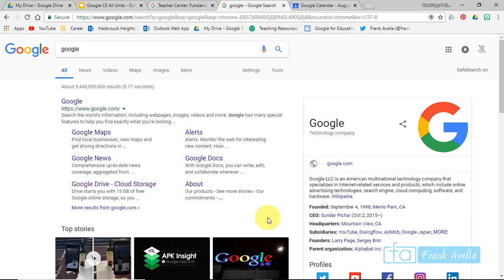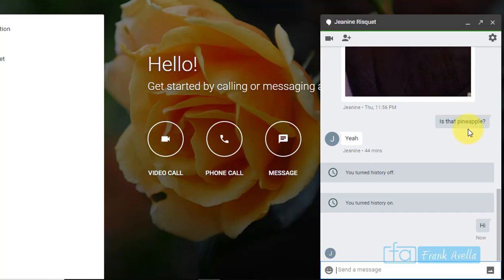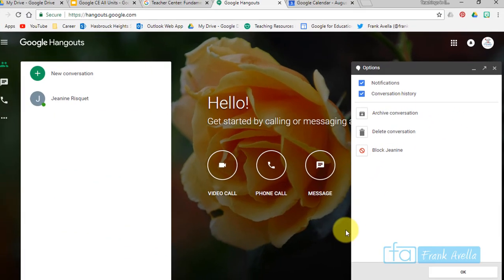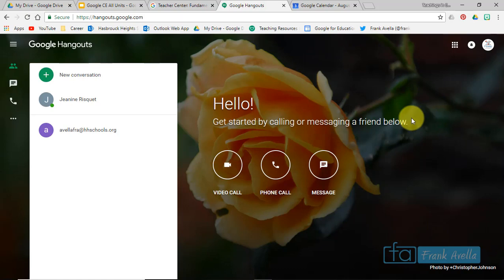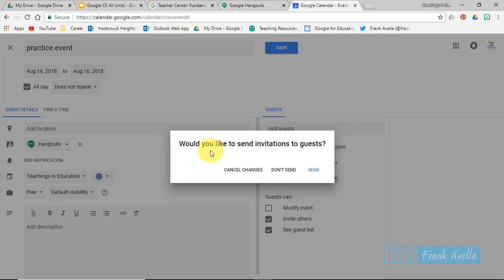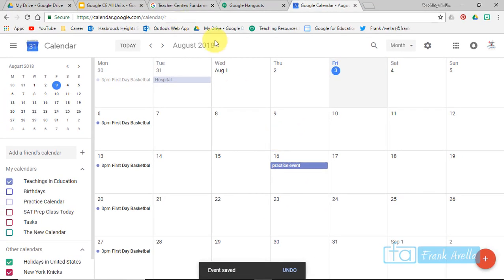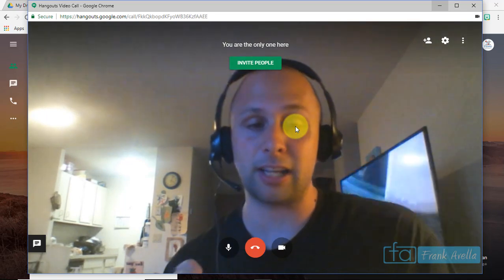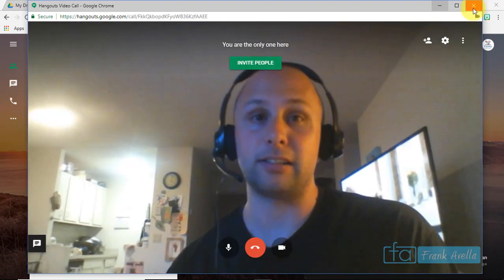Google Hangouts Tutorial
Google Hangouts is fully explored in this tutorial video for anyone looking to get a better understanding of this Google App for Education. This video is part of the teachings in education Google for Apps for Education, G Suite, series designed to help teachers achieve Google Certified Educator Level 1 Status. In this video, educators are shown how to open a hangout, prep for a google hangout, start a video call, add people to video, message in video, explore video call options, start conversations in google hangout, make phone calls, use group conversations, manage groups, and much more. These are just some of the different tasks for the various the units in the level 1 google educator exam, and from different practice tests by teachings in education. This video is to can be shared for all students, the parents of their students, fellow teachers, administrators, paraprofessionals, and others involved in school and education. Teachers and educators that view this video are encouraged to view videos part of the Google Certified Educator Level 1 playlist to help teachers pass the exam. Other videos in the playlist include google docs, slides, chrome, classroom, drawings, google plus, google groups, calendar, forms, google search, sheets, and sites.